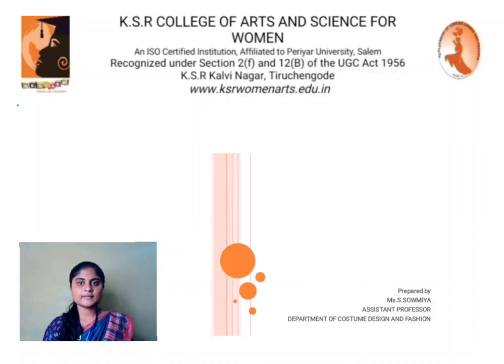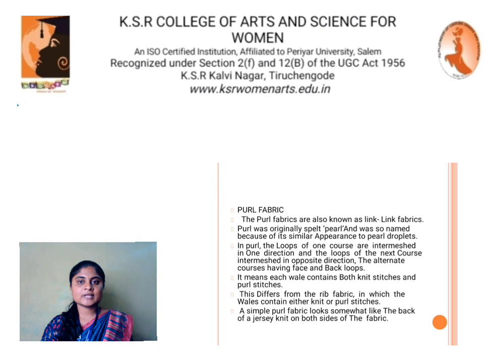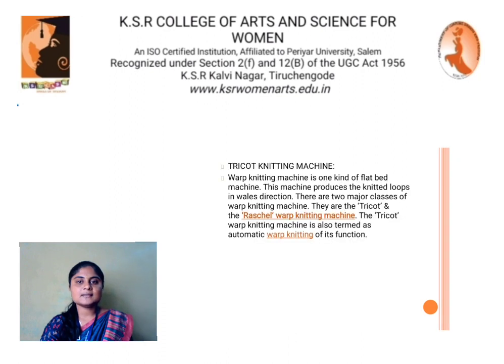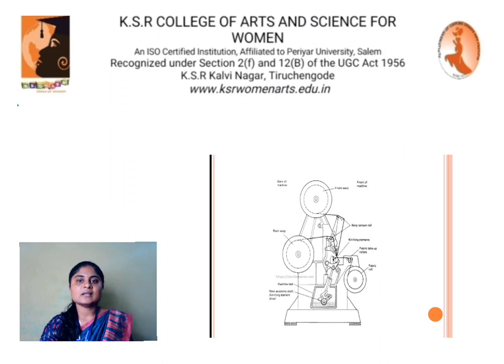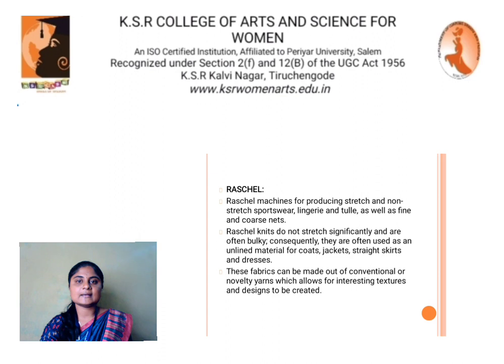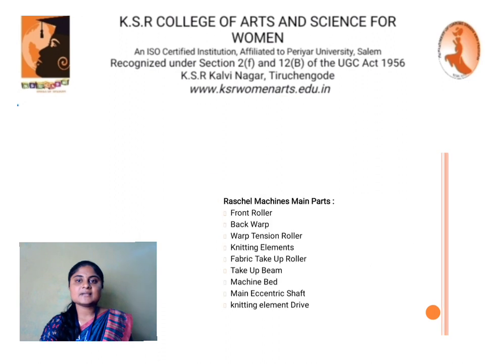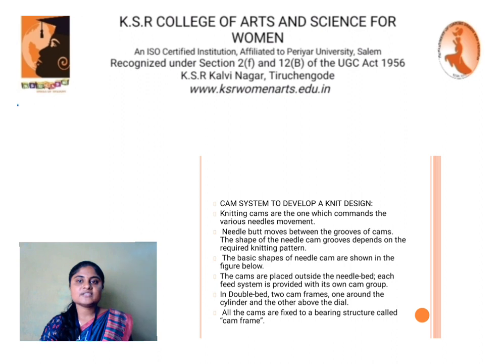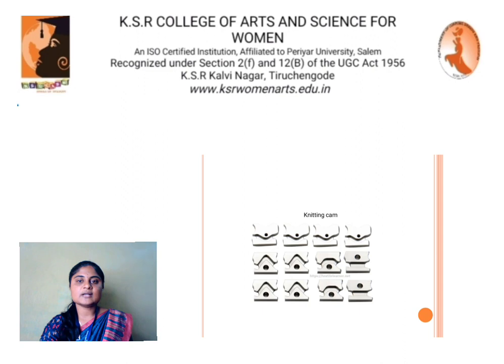LCS : Knitting Machine Unit V : Ms. S. Sowmiya | CDF